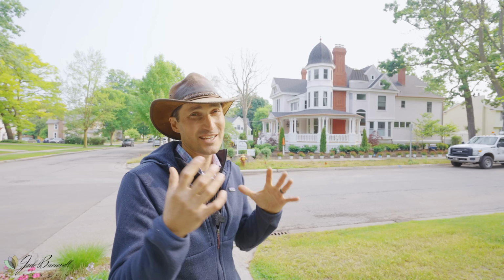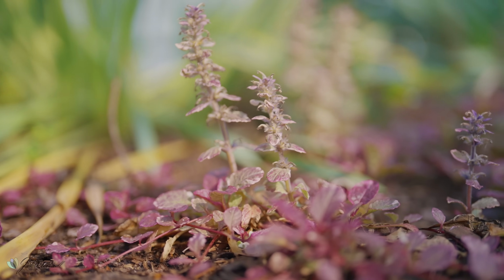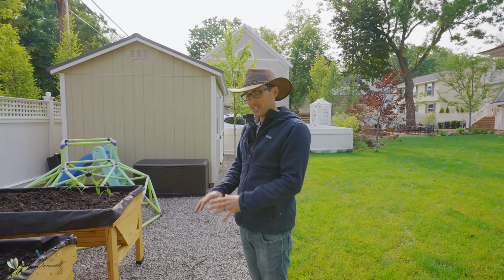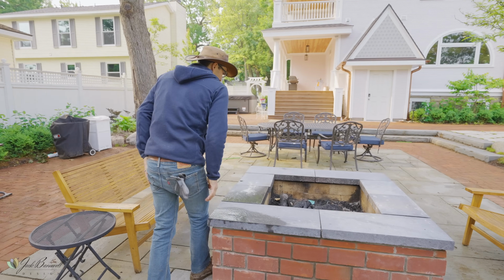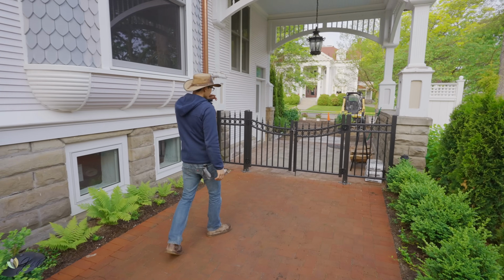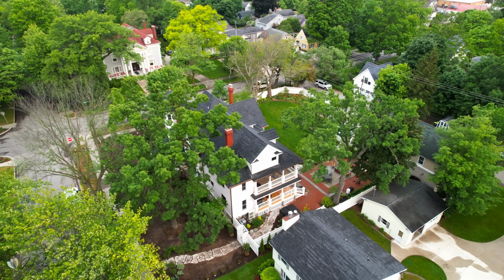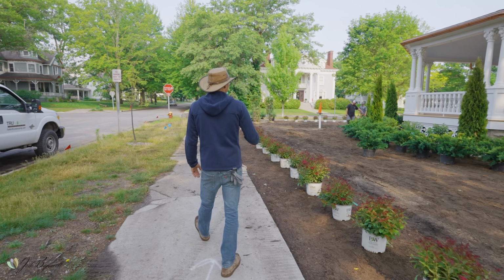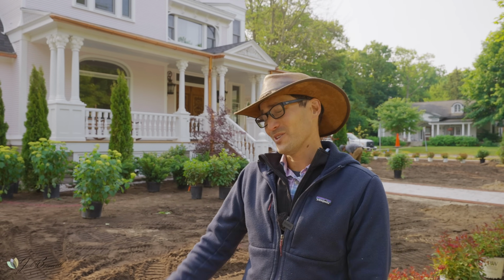Traverse City Victorian Landscape Update - Part III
Join me in part three of this amazing Victorian transformation in the historical downtown of Traverse City.  We are on the final stretch of completing the landscape.  What an amazing process it has been.  Join us as we show many updates and why we decided to use a lot of the plant choices to fit this epic victorian!